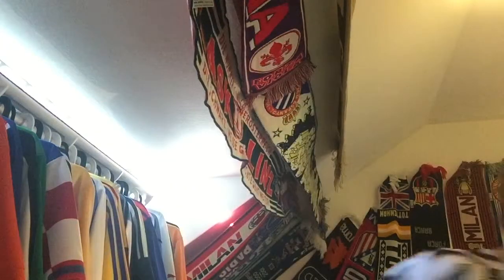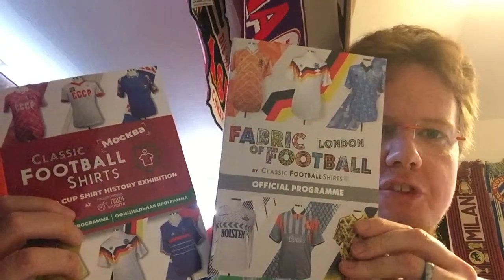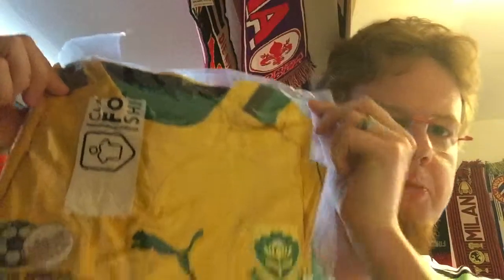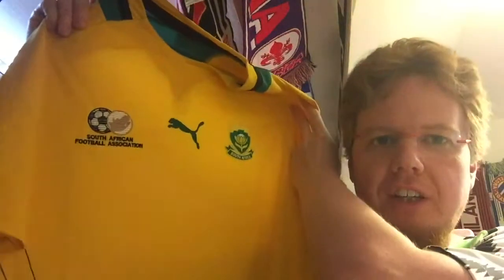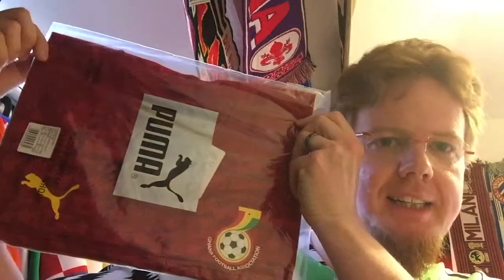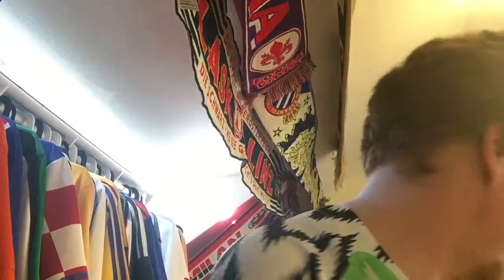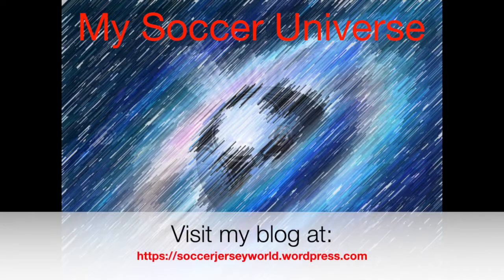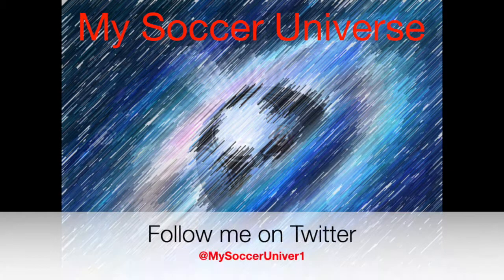Getting Ready For The Africa Cup With New Jerseys!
Here is me unpacking the latest order from Classic Football Shirts -  the all-Africa edition!